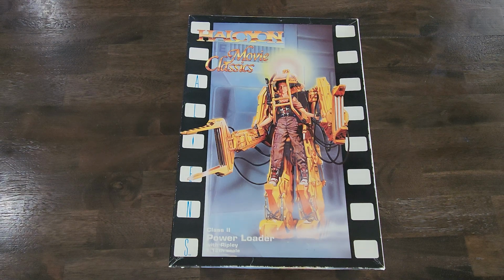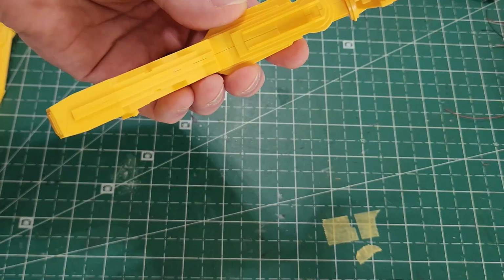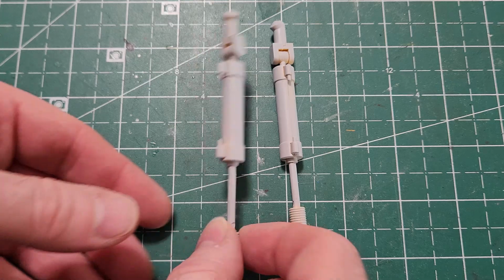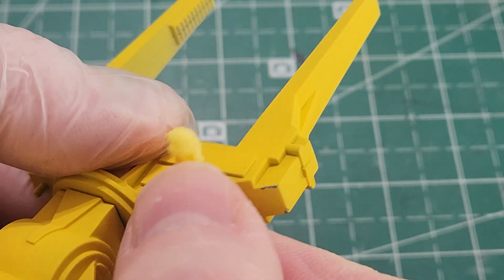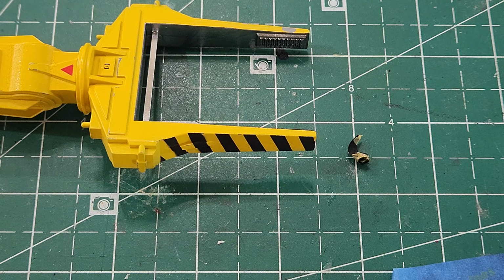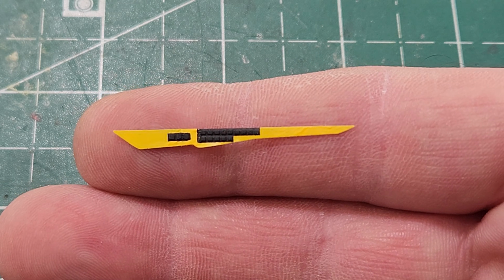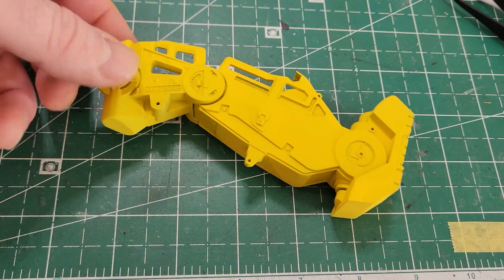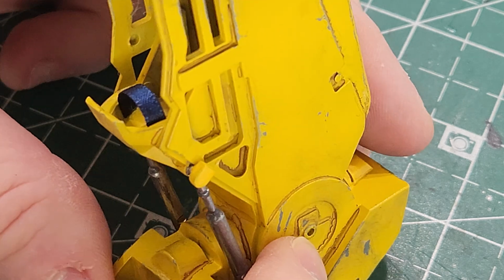Aliens 1/12 scale Power Loader Halcyon model build Pt I - Arms and legs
In this video I review the Halcyon Power Loader model kit and begin by assembling and painting the arms and legs of the kit.

00:00:00 model kit review
00:04:00 assembling and painting the arms
00:07:27 assembling and painting accuators
00:21:27 assembling and painting the leg